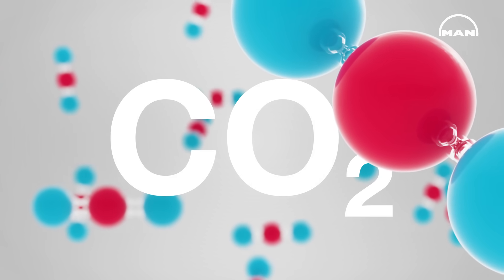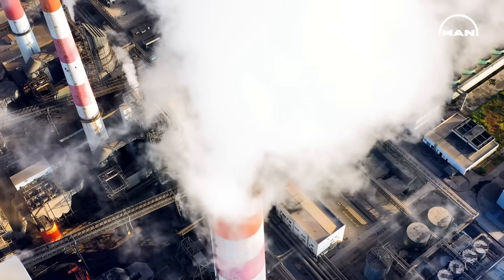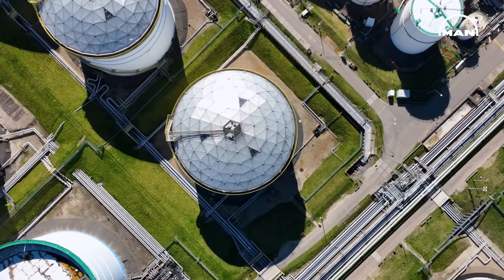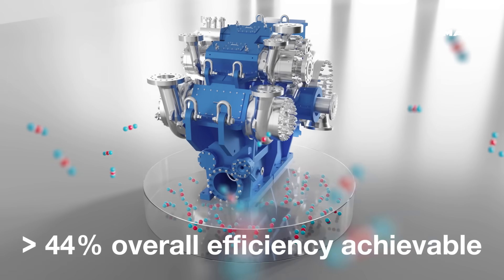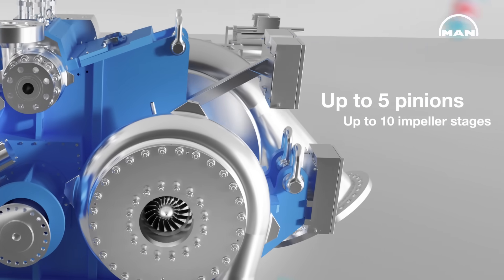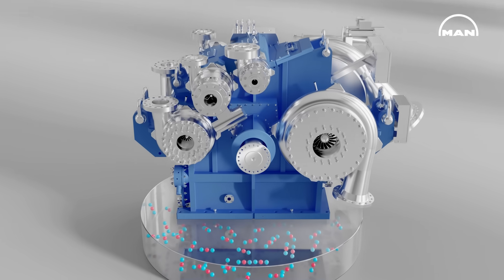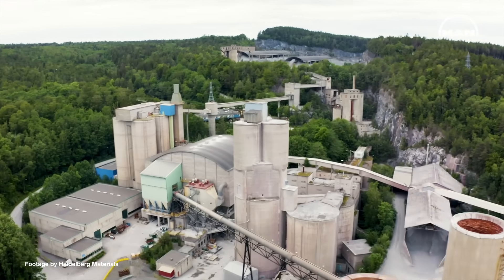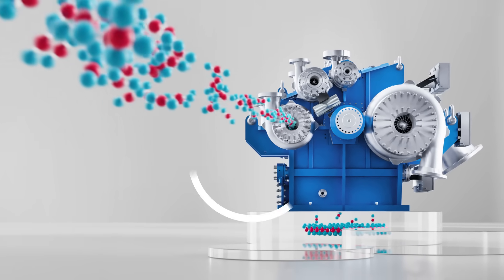The champion of carbon compression | MAN compression solutions for the CO2 value chain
Carbon capture has become essential in many sectors. Our extensive experience in oil & gas, process industries, and energy has shown that integrally geared compressors are the best for carbon capture, utilization, and storage (CCUS). Our MAN RG integrally geared compressor is well proven in high-flow and high-pressure applications. High flexibility, extreme efficiency, and low operating costs make it the best choice for your carbon compression, transportation, and sequestration needs.